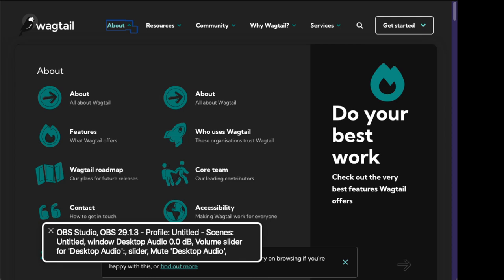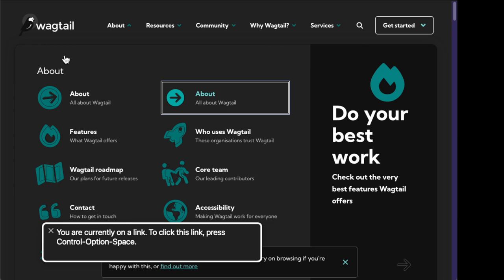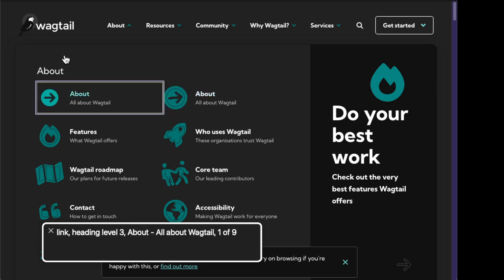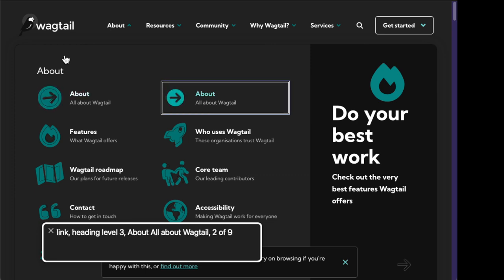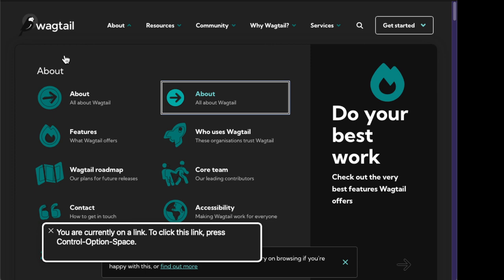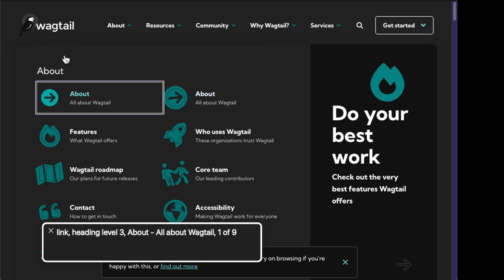Safari macOS VoiceOver testing - visually hidden separators within multi-line links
A quick experiment of how VoiceOver on Safari macOS announces multi-line links, with and without an additional visually-hidden separator between the two "lines".